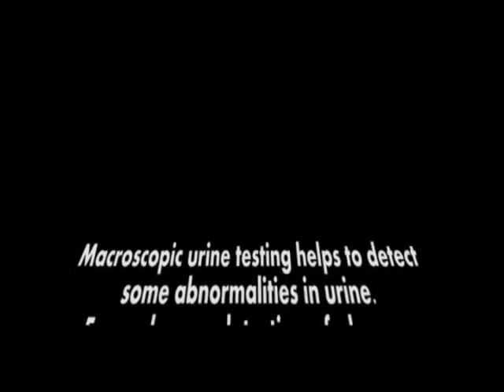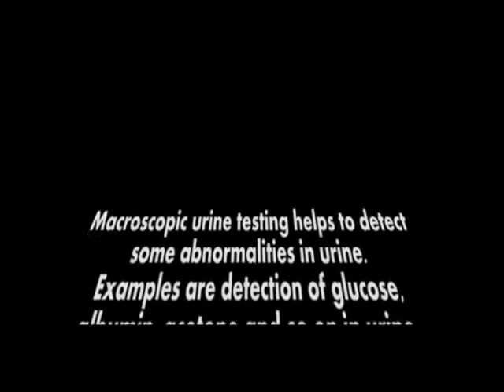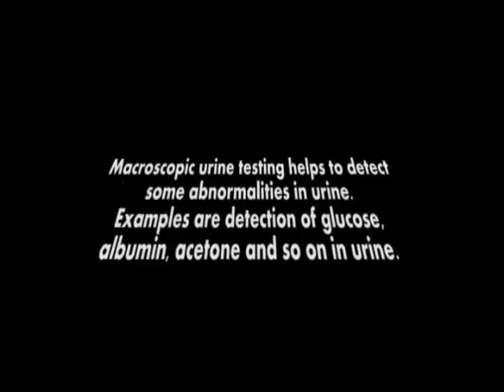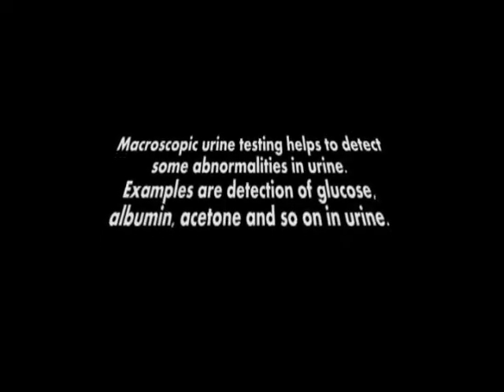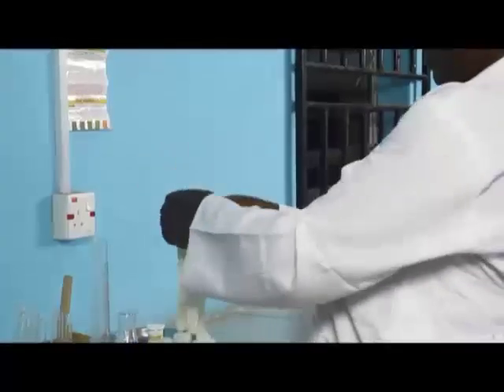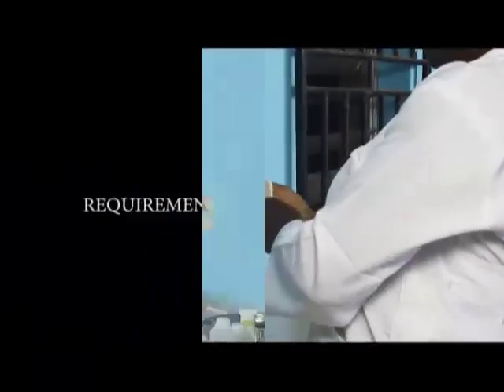Urine Testing Procedure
Master Clinical Nursing Skill and be your best for your next OSCE